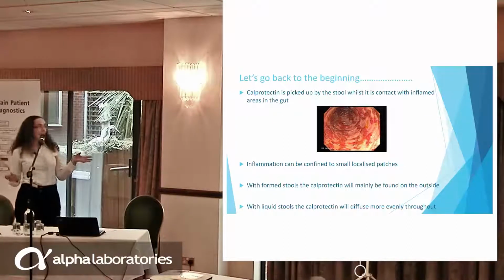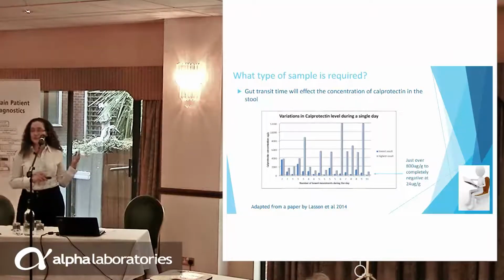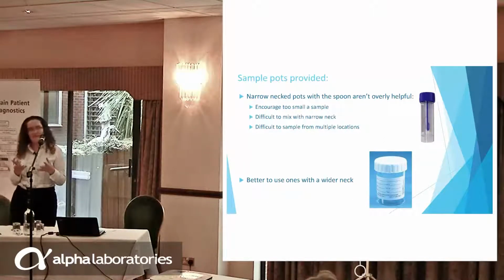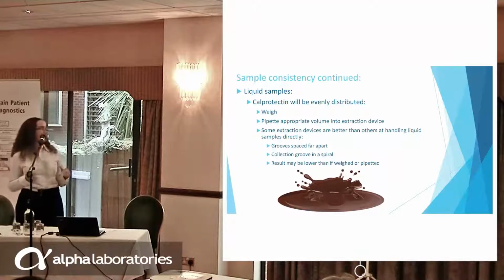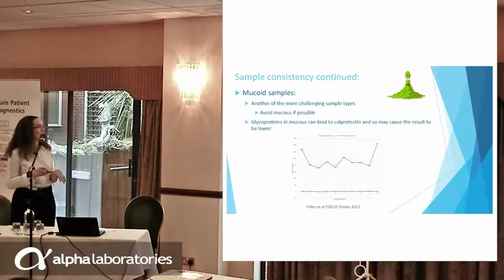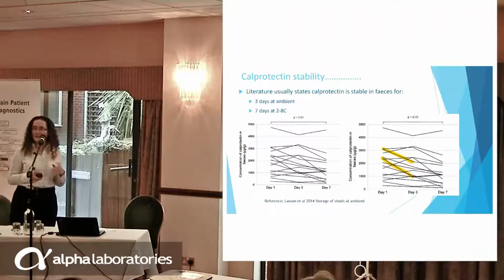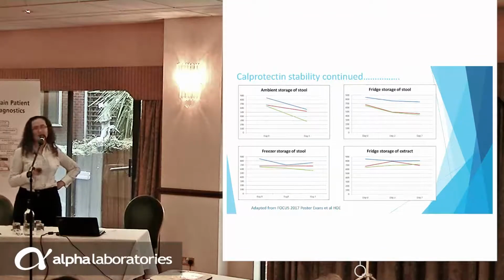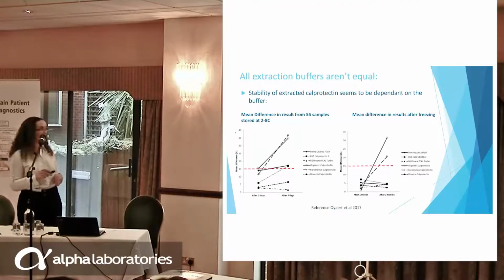Pre-analytical Influences on Calprotectin - Amanda Appleton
Amanda Appleton, Product Manager for the Calprotectin range at Alpha Laboratories, talked at the Digestive Diseases Day held on the 15th November 2017 in Birmingham. Here she discussed a range of pre-analytical considerations for Calprotectin testing, and how they can impact results.